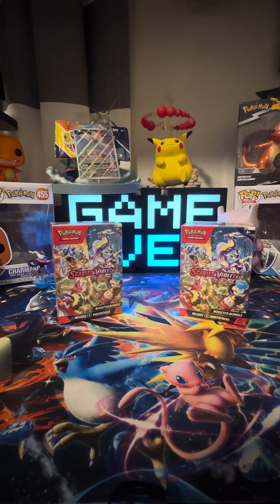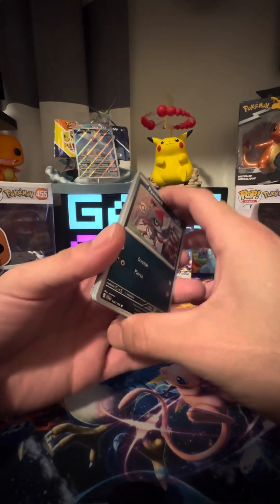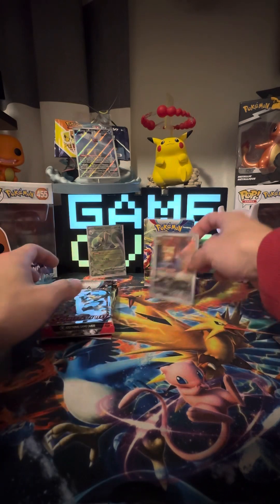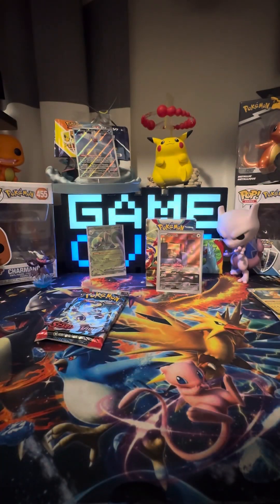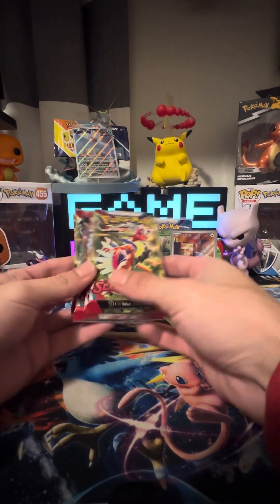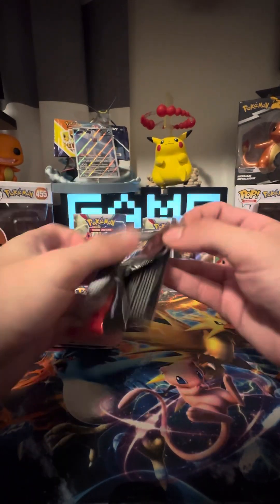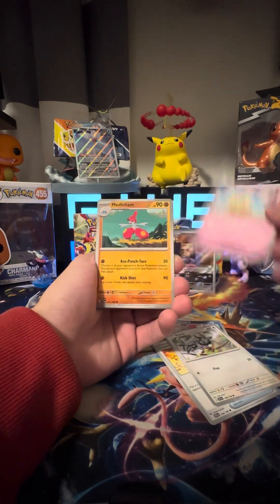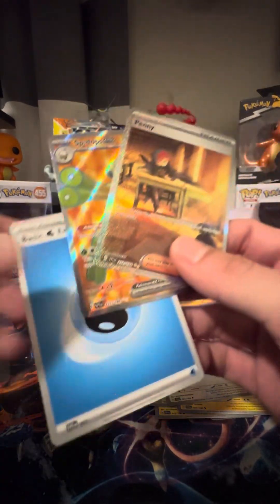Scarlet & violet booster bundle opening !!!!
We’re back with more scarlet and violet pulls! Today we have 2 booster bundles with some amazing pulls! Hopefully you enjoy and stay safe NextDoor family!

For those looking for more content, feel free to head over to the Tik Tok @KickinItNexDoor